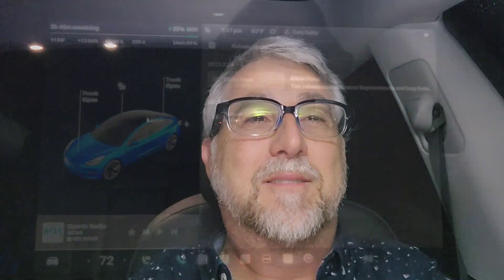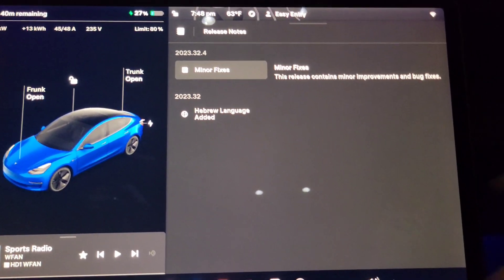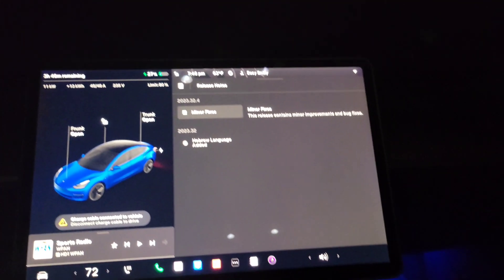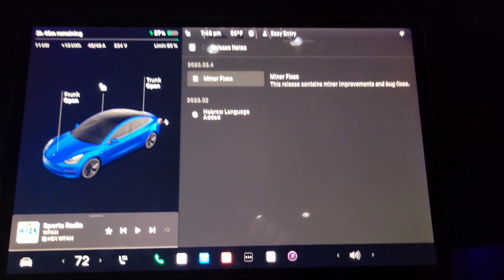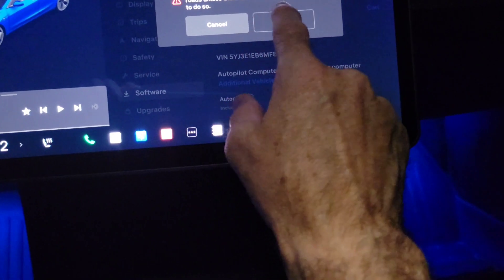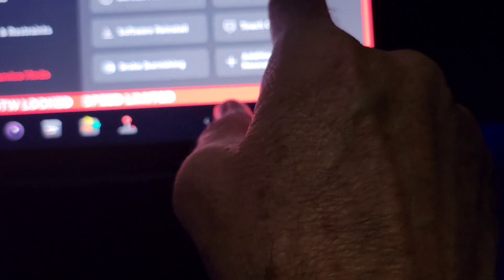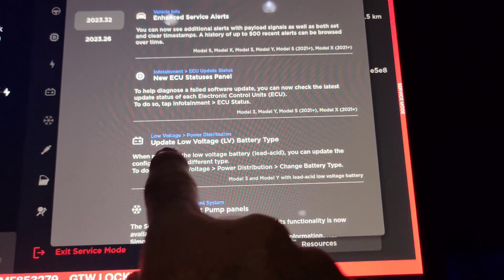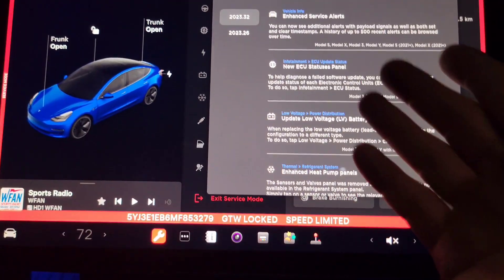Tesla Software Update 2023.32.4 New Features !!